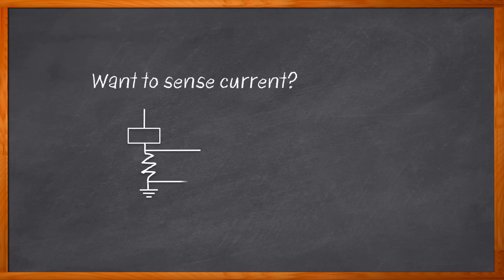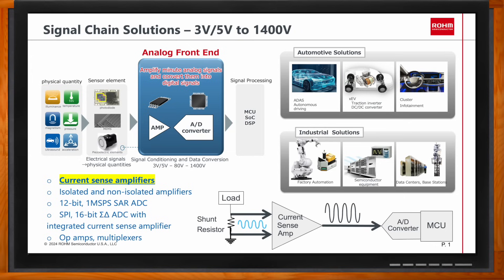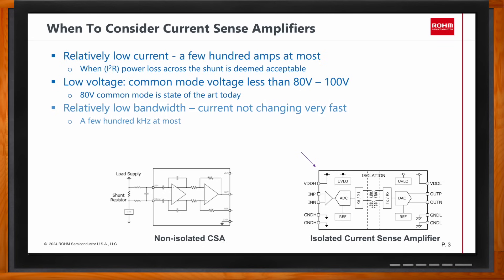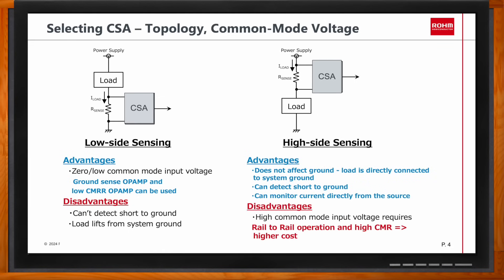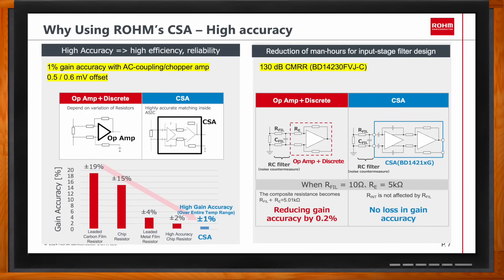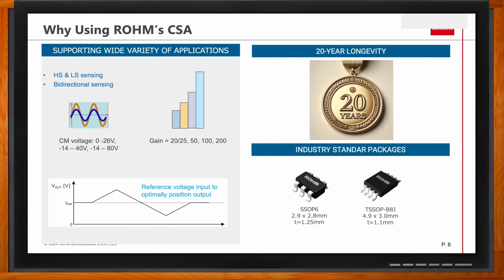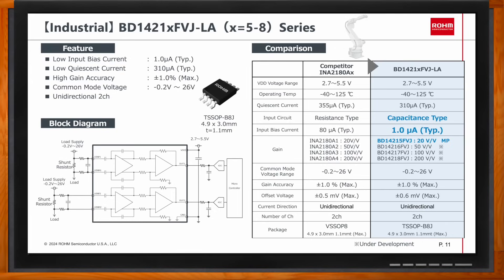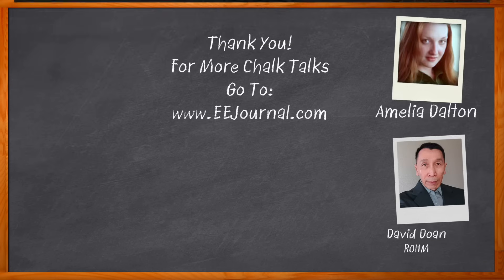ROHM Current Sense Amplifiers -- ROHM Semiconductor and Mouser Electronics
March 31, 2025 -- In this episode of Chalk Talk, David Doan from ROHM Semiconductor and Amelia Dalton explore the what, where, and how of current sense amplifiers. They also examine the role that topology and common-mode voltage play when selecting a current sense amplifier and the variety of benefits that ROHM Semiconductor current sense amplifiers bring to the table.